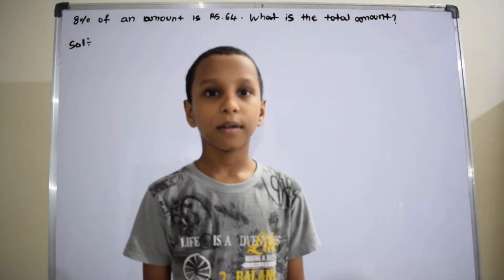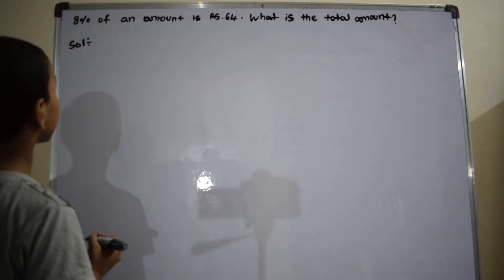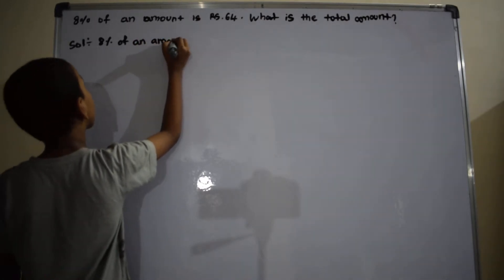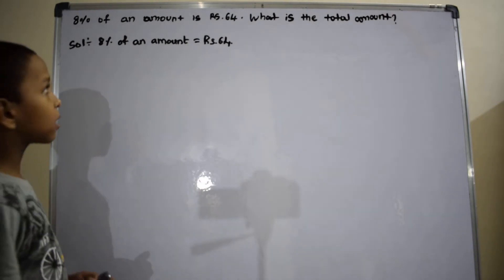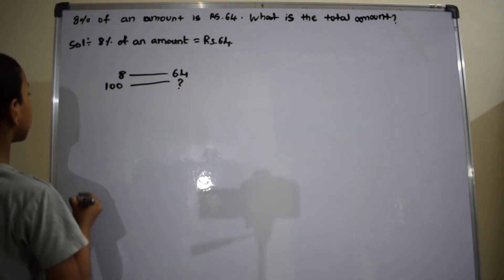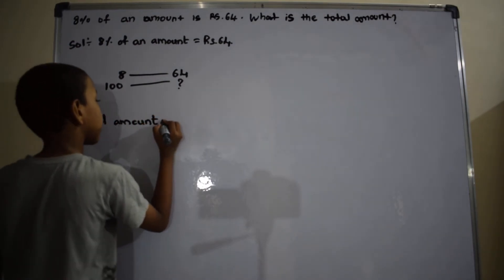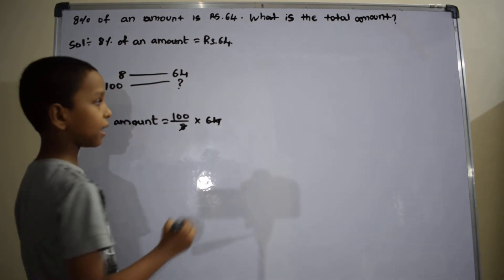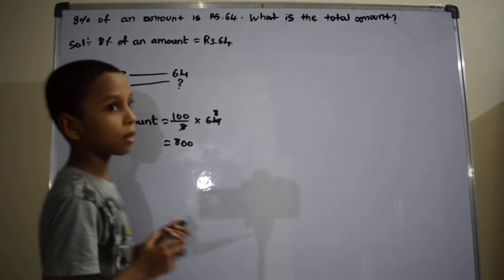8% of an amount is 64 | Percentages | Mathematics